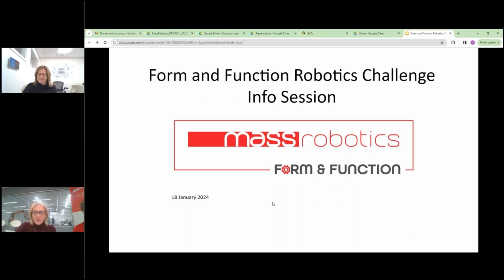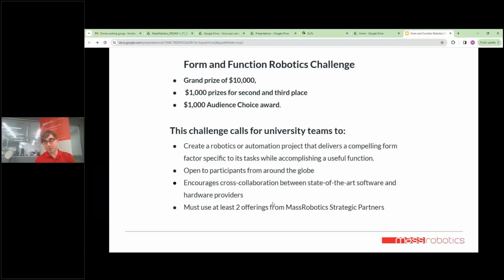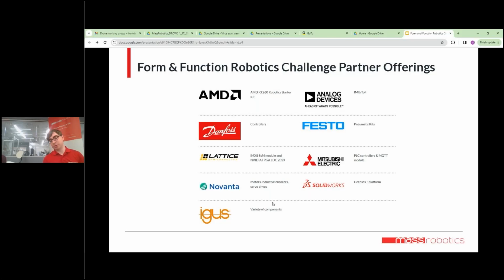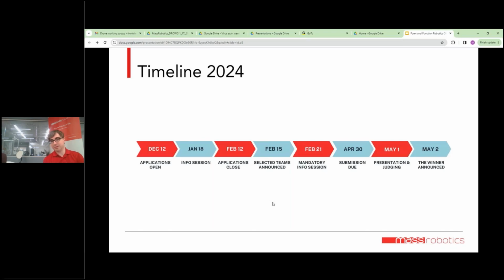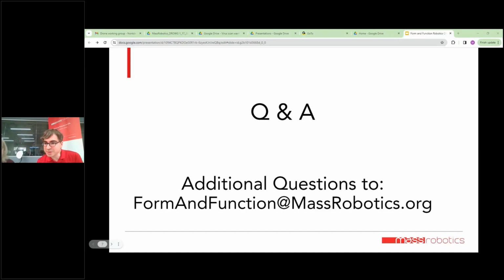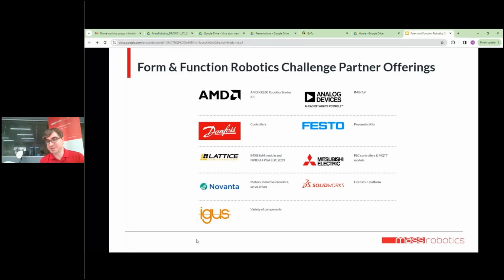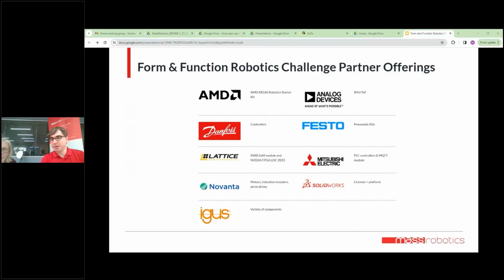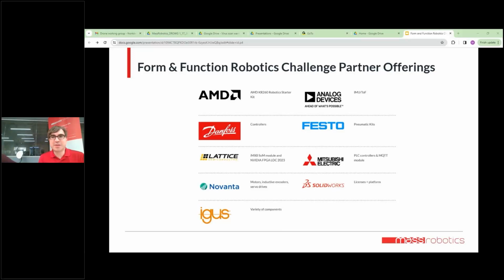MassRobotics Form and Function Robotics Challenge Info Session 2024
Form & Function Robotics Challenge Info Session
Presented by MassRobotics, AMD, Analog Devices, Danfoss, Festo, Lattice Semiconductor, Mitsubishi Electric, Novanta, SOLIDWORKS and Igus.

MassRobotics announces the Form and Function Robotics Challenge with a grand prize of $10,000, along with $1,000 prizes for second and third place and a $1,000 Audience Choice award. This challenge calls for university teams to create a robotics or automation project that delivers a compelling form factor specific to its tasks while accomplishing a useful function. The challenge is open to participants from around the globe, and encourages cross-collaboration between state-of-the-art software and hardware providers including MassRobotics strategic partners.